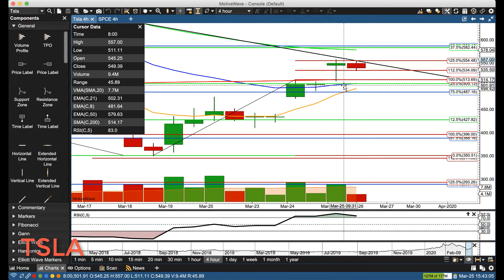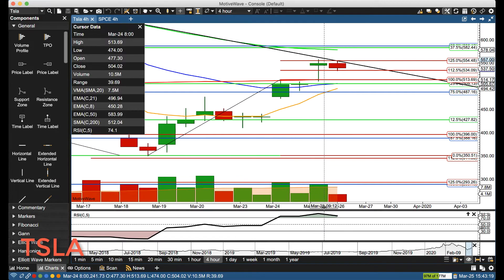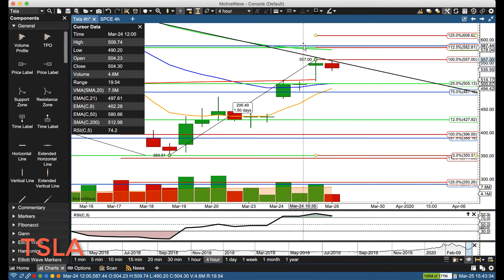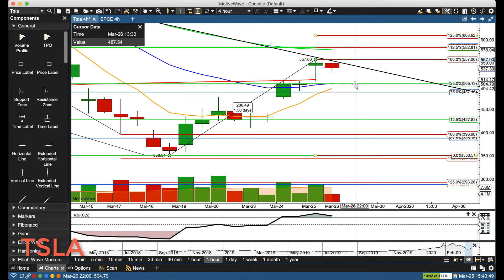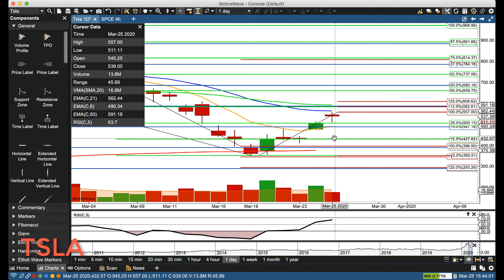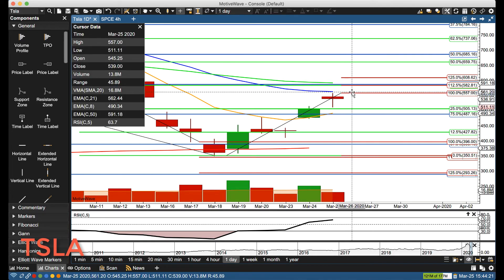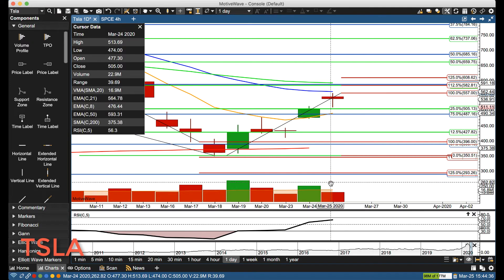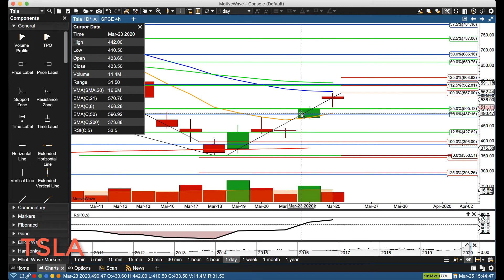TESLA : TSLA : Mar-25 : Update Technical Analysis Chart